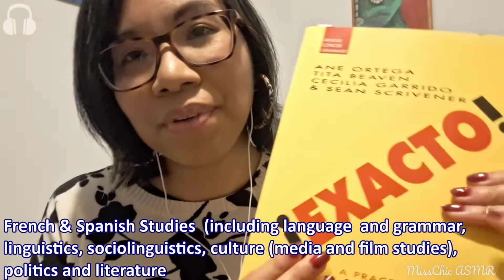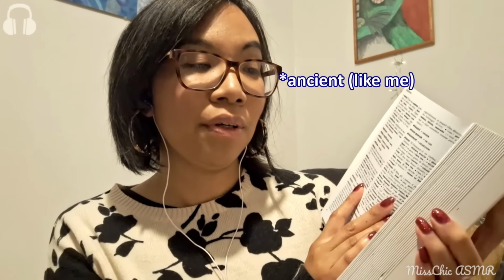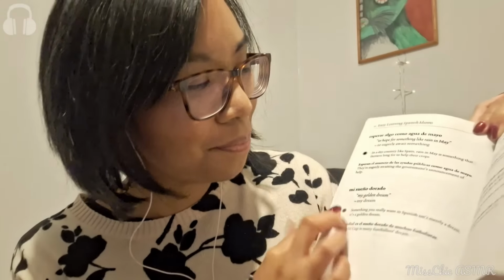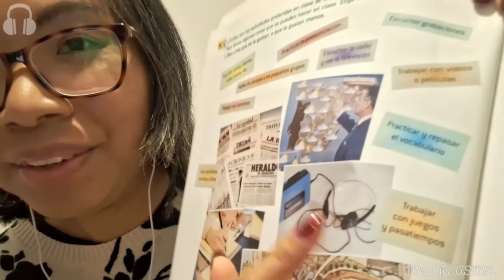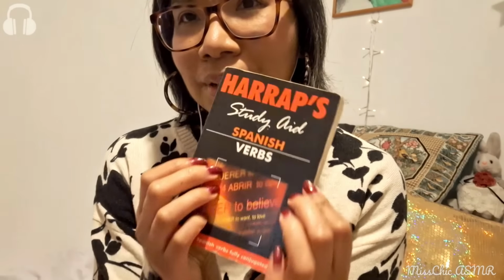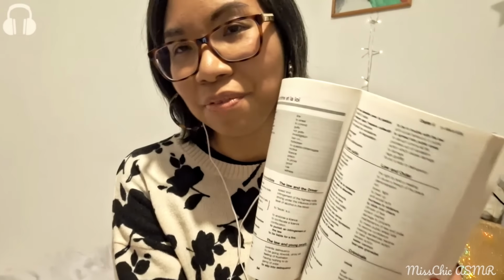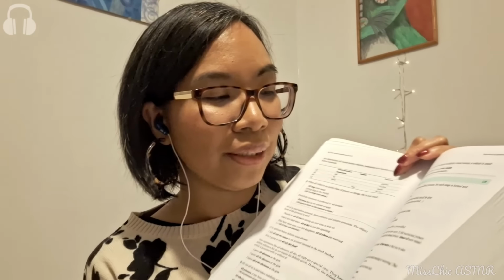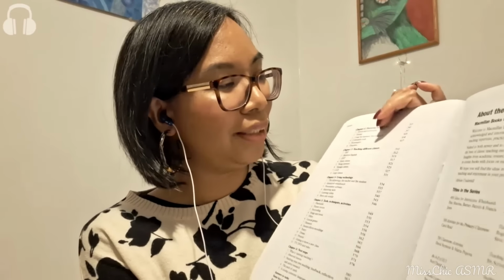ASMR Chatting About My University Studies 🎓 French & Spanish Books Show & Tell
📖 Welcome to this cozy and nostalgic *ASMR university storytime* 🎓📚✨

In this relaxing soft spoken session, I chat about my *university studies*, my *French and Spanish language degree*, and the memorable books I read during my academic journey in the 2000s.

Join me for a peaceful *book show & tell*, featuring gentle *book tapping*, whispered reflections, and passages read in *French and Spanish* for a calming multilingual ASMR experience.

This video blends nostalgia, language learning, personal storytelling, and classic book triggers to help you relax, unwind, and maybe even reminisce about your own university years.

Perfect for:

* 💤 *Sleep & relaxation*
* 📚 *Book tapping & literary ASMR*
* 🎓 *University nostalgia & academic memories*
* 🇫🇷 *French language lovers*
* 🇪🇸 *Spanish language lovers*
* 🌙 *Soft spoken storytelling*

### ✨ Included ASMR Triggers:

* Soft spoken chatting
* University memories & nostalgia
* Book show & tell
* Gentle book tapping
* Reading in French & Spanish
* Language degree reflections
* Cozy academic atmosphere

Whether you love books, language studies, or nostalgic personal stories, this video offers a comforting and unique ASMR experience.

🎧 For the best experience, wear headphones and relax in a peaceful space.

💙 Watch my videos in full or play it in the background whilst cleaning, studying or relaxing (YouTube promotes videos based on watch time!)